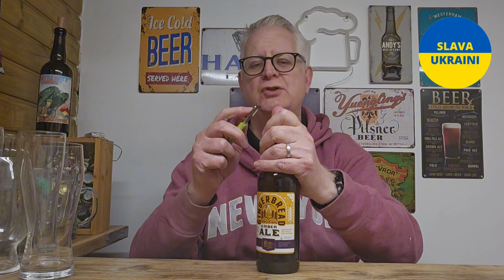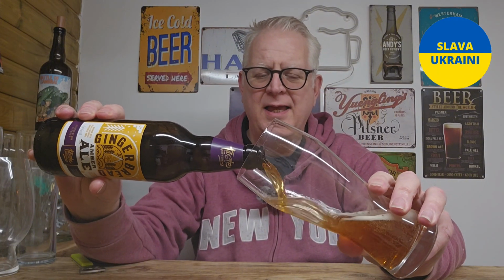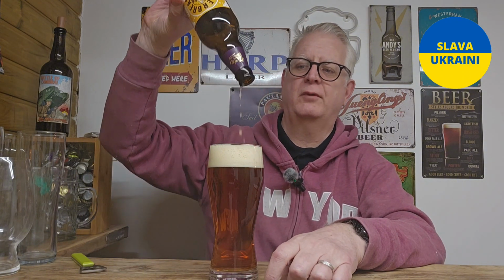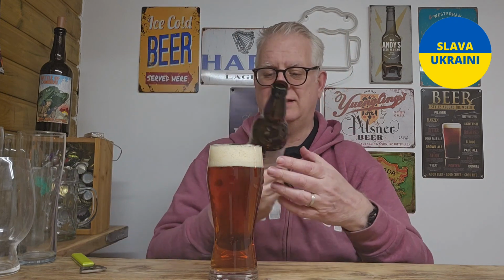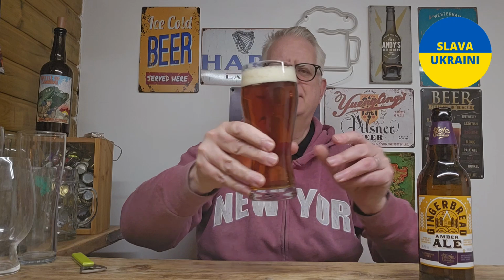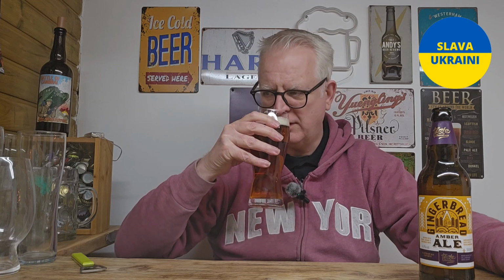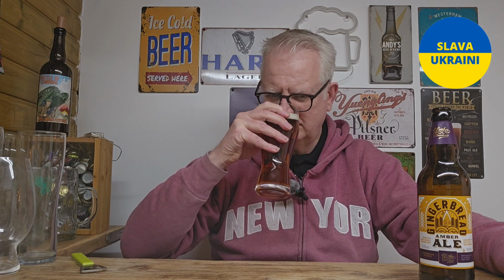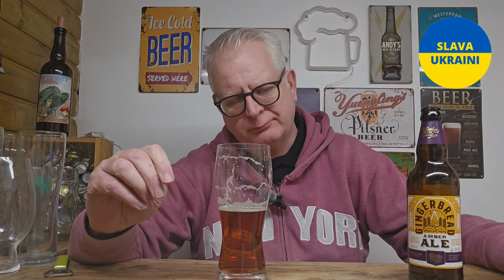Sainsburys Taste The Difference Gingerbread Amber Ale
This beer review is for the 4.4% ABV Gingerbread Amber Ales from the Sainsbury's Taste The Difference range.

I'm just a regular guy that likes to drink beer, I buy and review beer from supermarkets, convenience stores and bottle shops to provide you with an independent and honest review from an ordinary drinker like you.

Ultimately, I think drinking good beer should be a fun experience and not empty the wallet.

I thrive on your comments, thoughts, and engagement and would always appreciate a LIKE or a COMMENT.